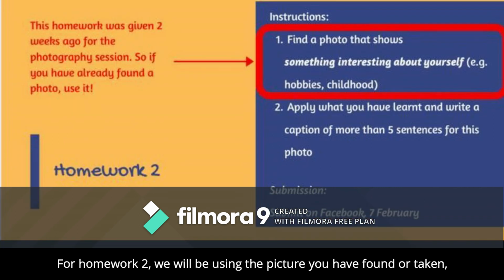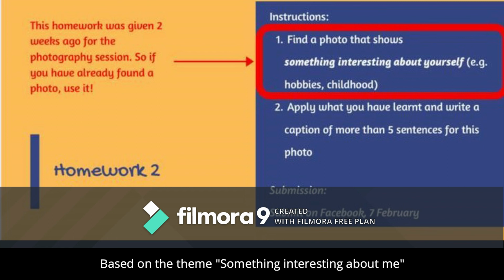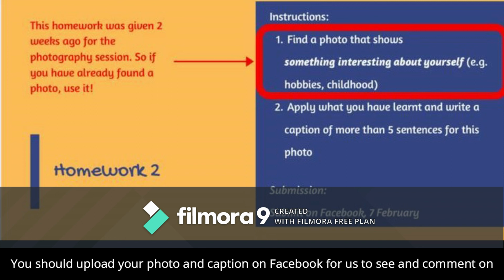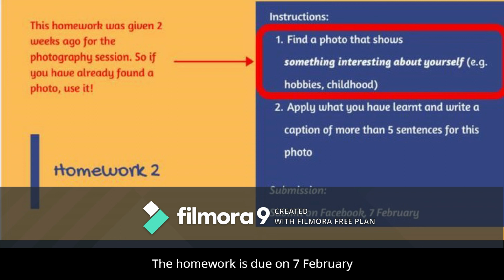Capture and Caption